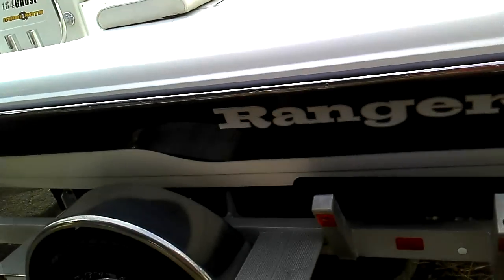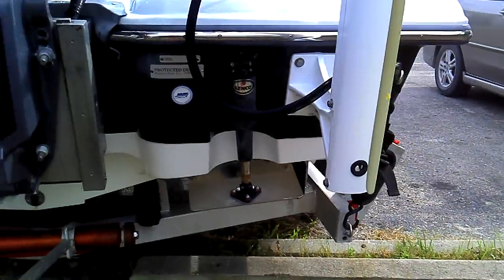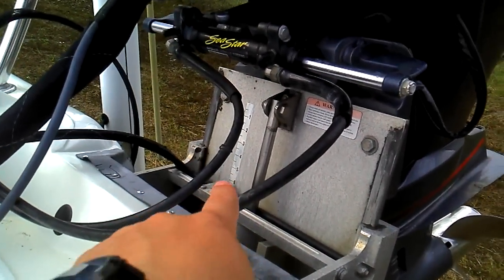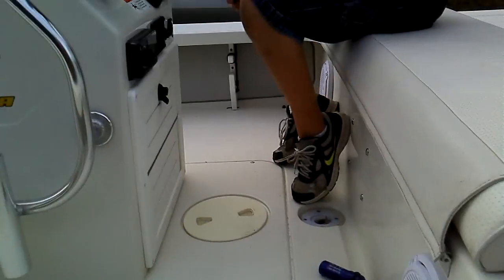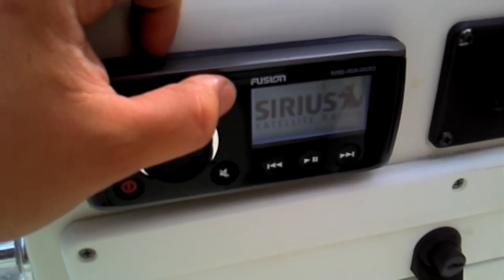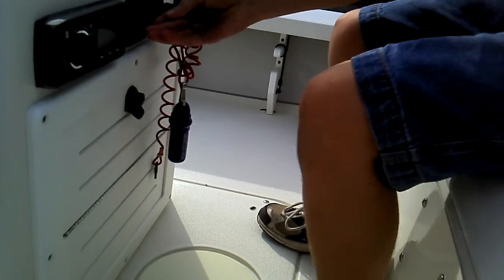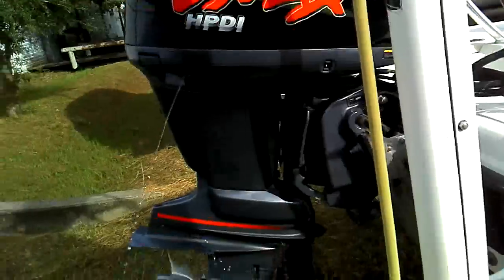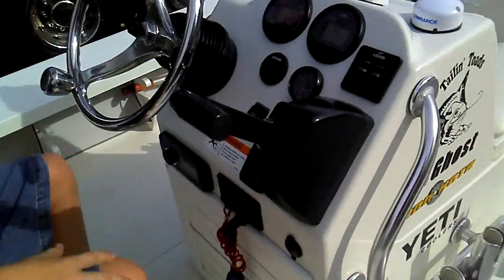ranger test fire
2009 Ranger 184 Ghost